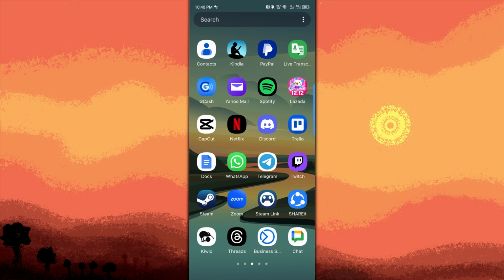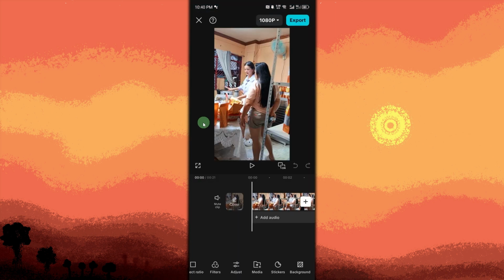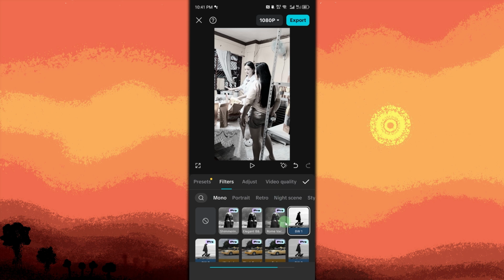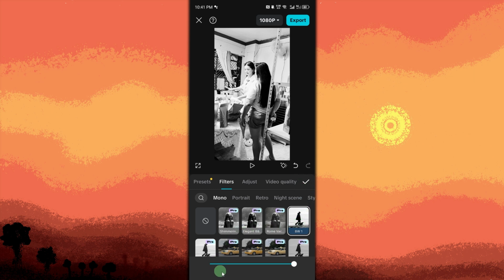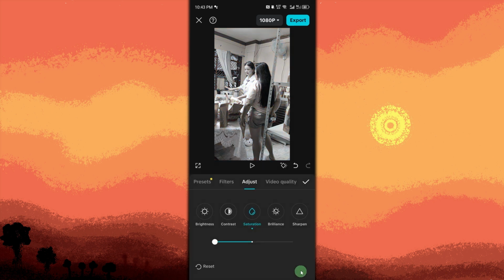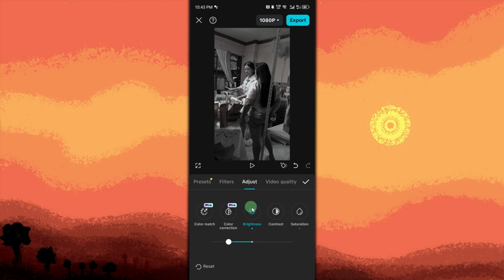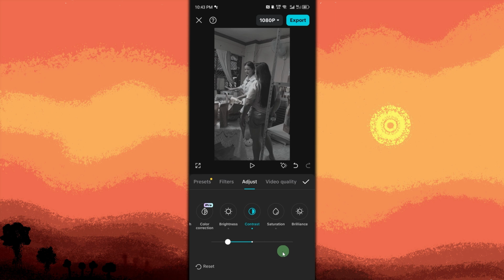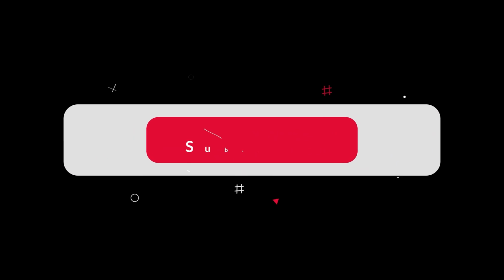How To Get B&W On CapCut (Quick & Easy)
This video will show how to get B&W on CapCut. Follow along with me as I go through the steps to enable black and white filter mode and you can use this effect in your own edits.